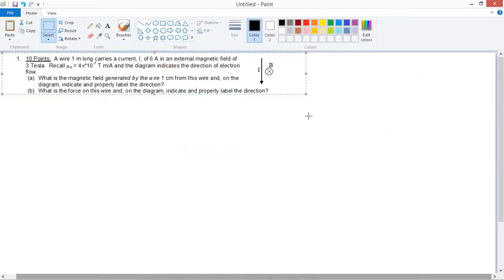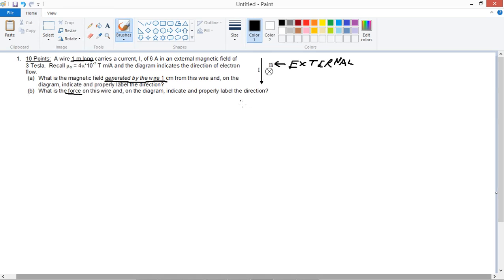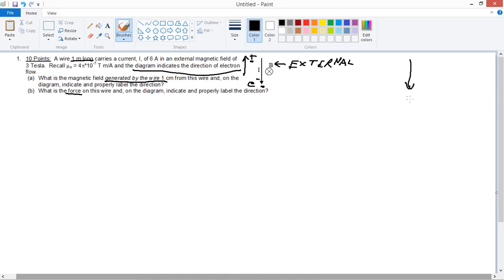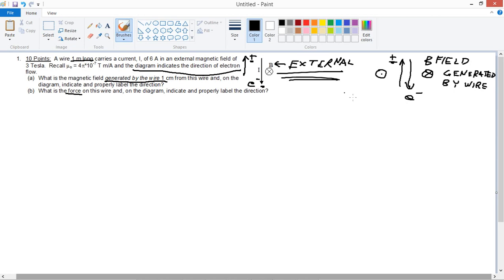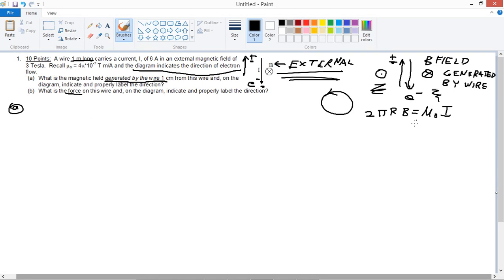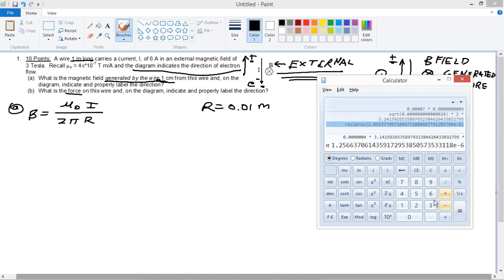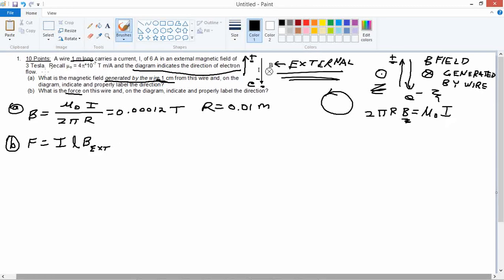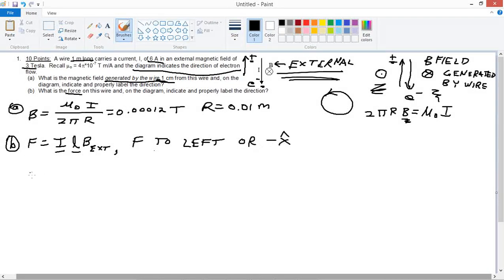magnetics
College Physics 2 solved problems